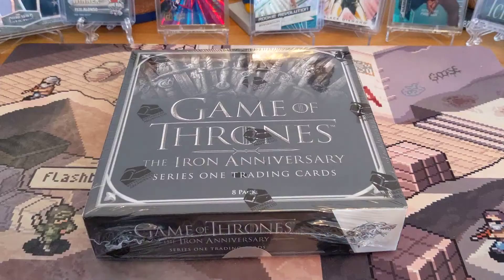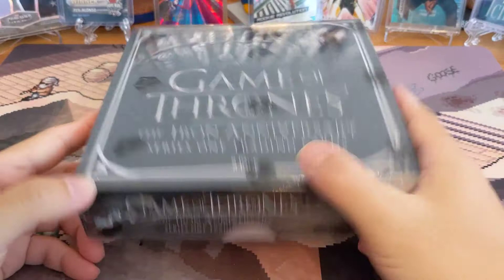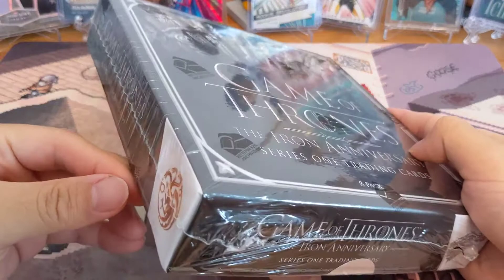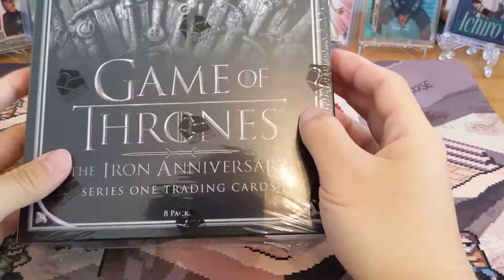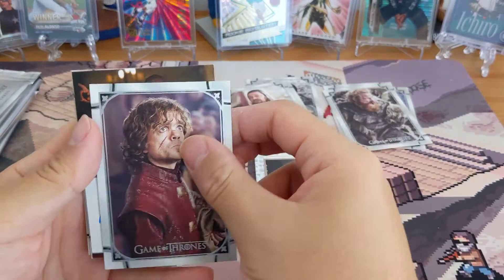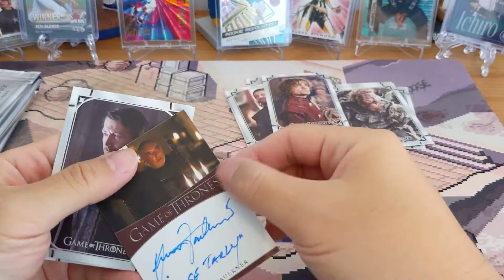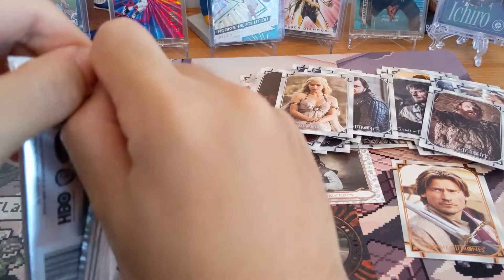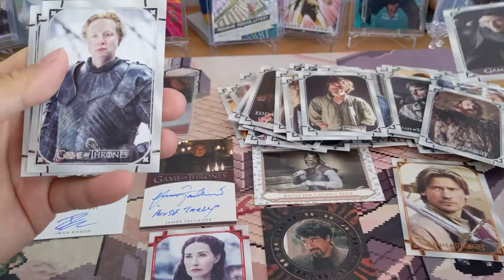Opening Game of Thrones Iron Anniversary Series 1 Hobby Box!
In this video, I am unboxing the Game of Thrones Iron Anniversary Series 1 Hobby Box!